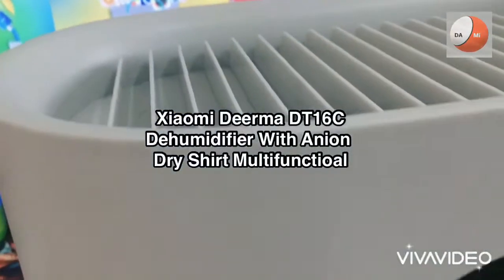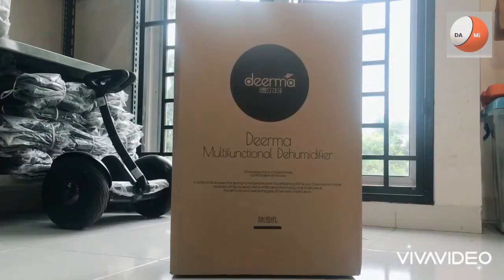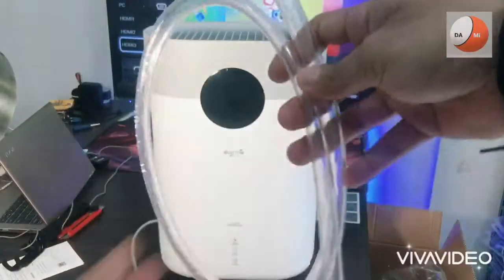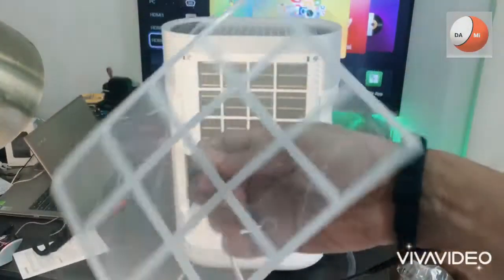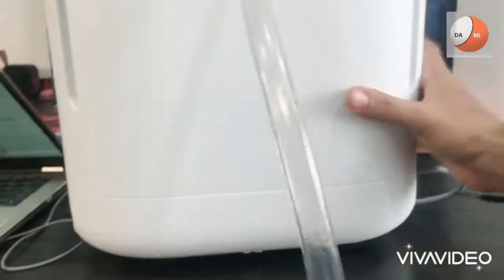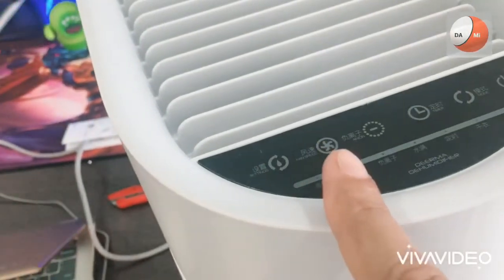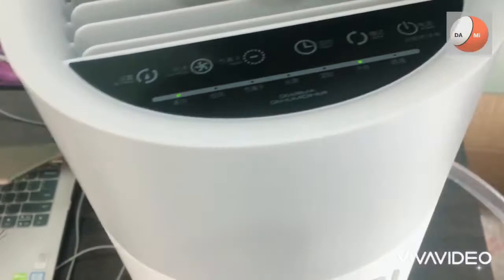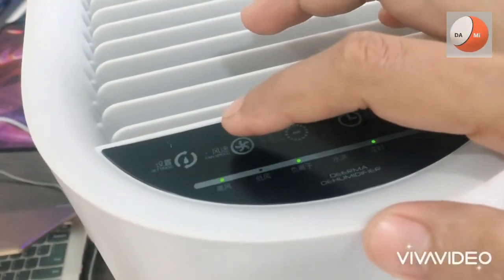Xiaomi Deerma DT16C Dehumidifier with Dryer Shirt Multifuntional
Untuk info produk lebih lanjut silakan kunjungi link kita di sini ya